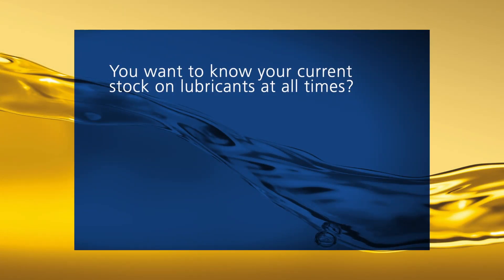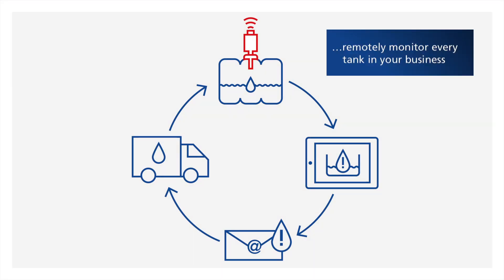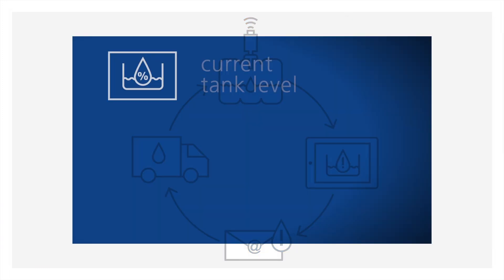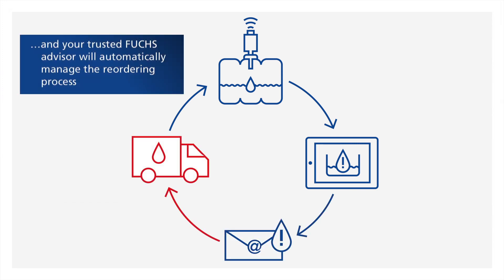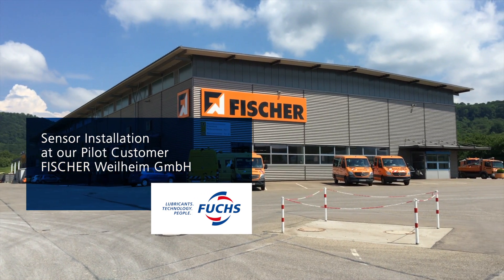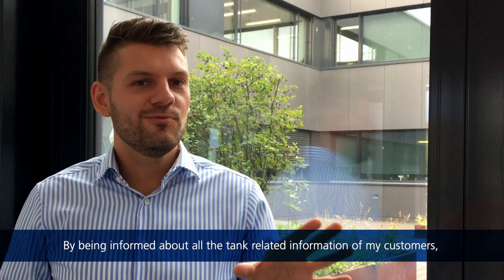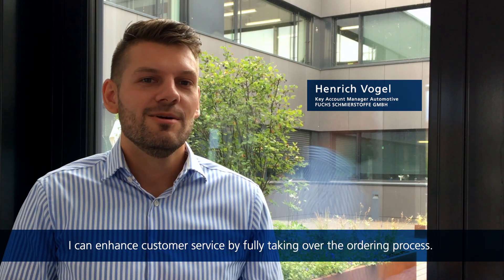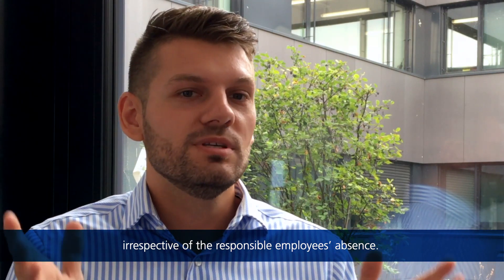FUCHS SmartLevel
FUCHS SmartLevel is an intelligent level monitoring system to generate transparency on the consumption of lubricants. How exactly this works is explained in this video.